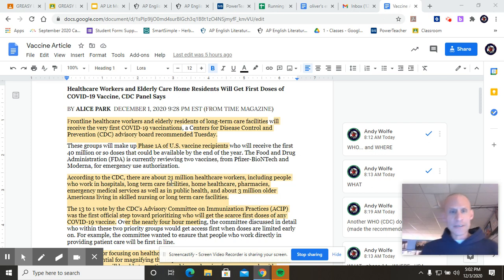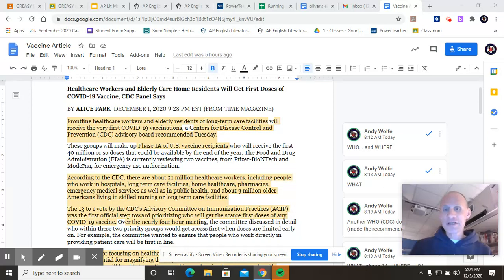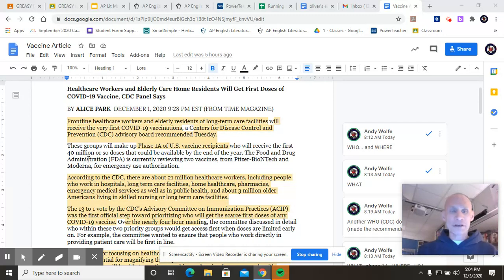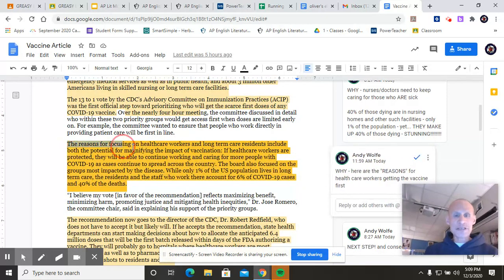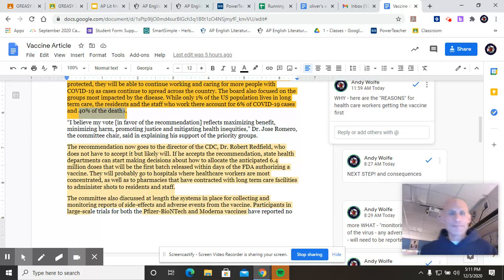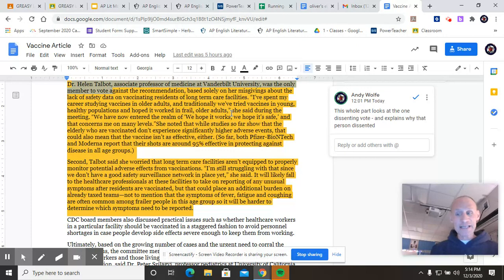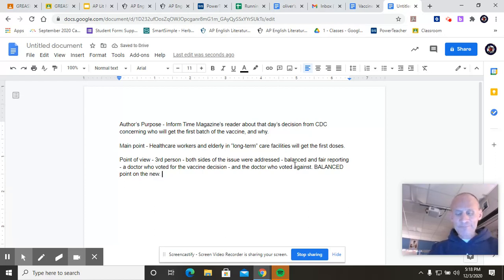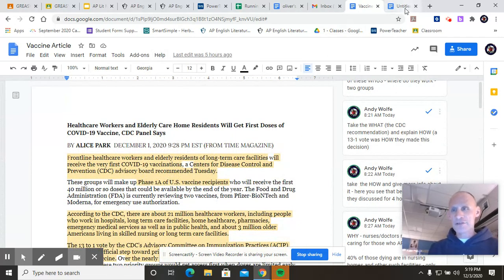How to Analyze a News Story - Author's Purpose